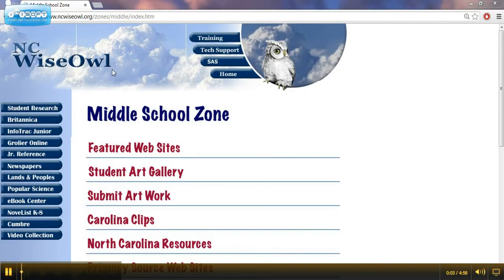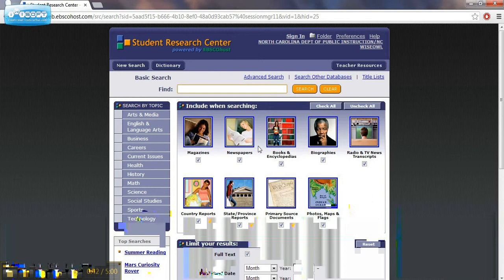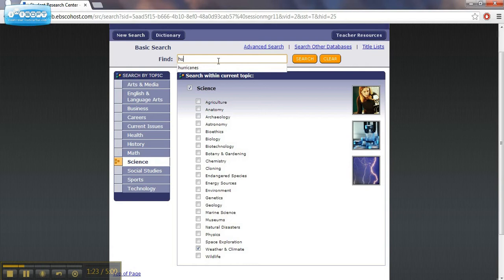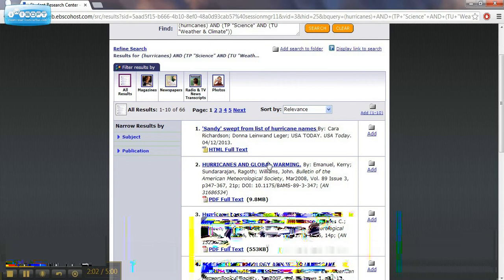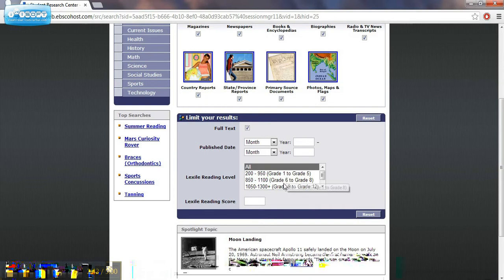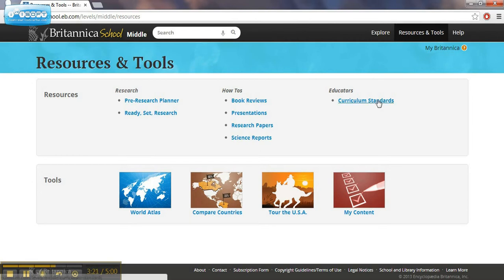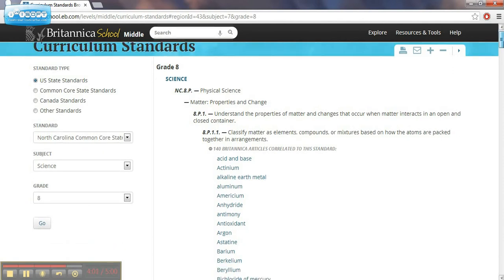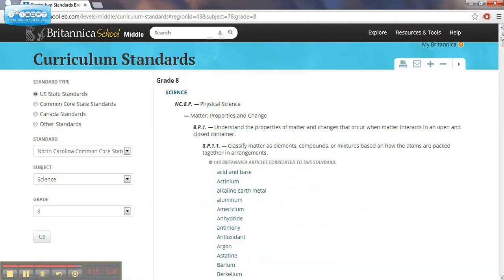NC Wise Owl Science 1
In this tutorial on using NC Wise Owl in the Science classroom the focus is on an overview of the databases that can be used for science